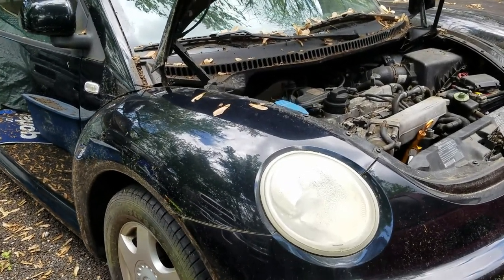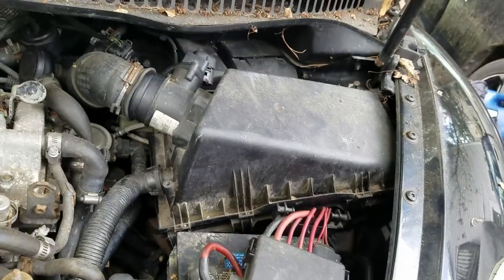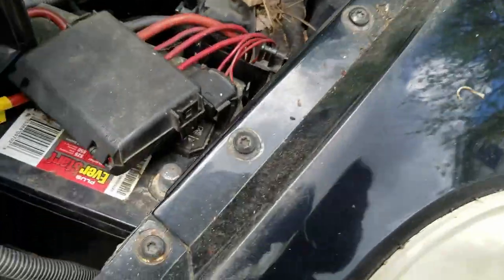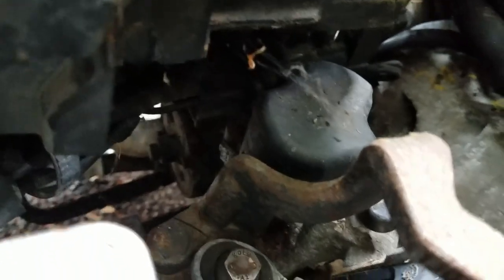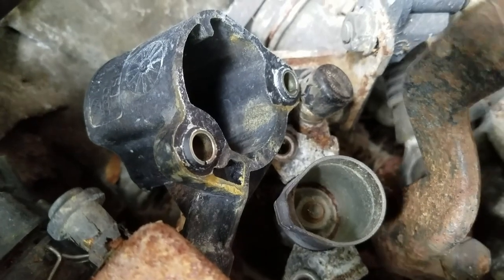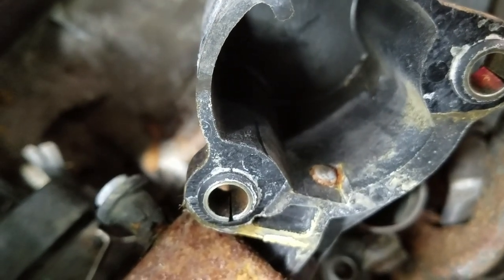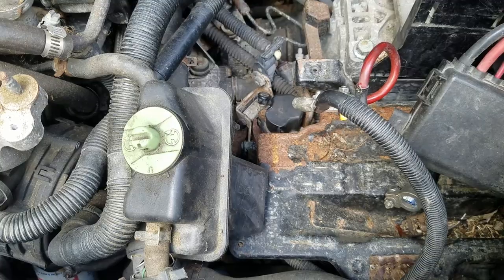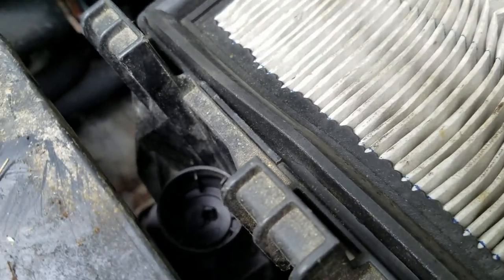1999-2004 VW BEETLE: Reverse lights won't turn off!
Got the wife's beetle out of storage, & found out the back up lights won't turn off once we hooked the battery up to it. I have a pretty good idea of what's causing it, & how to fix it. Let's see if I'm right.
Link if you want to buy a new backup switch (or anything else while you're there)